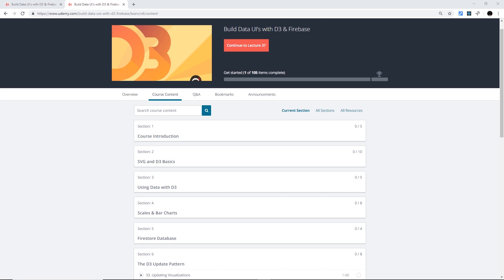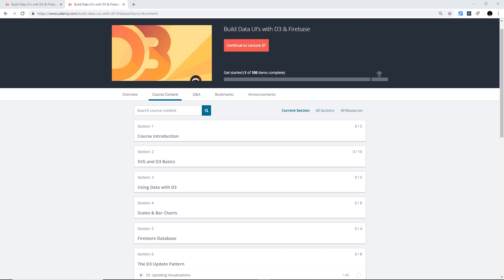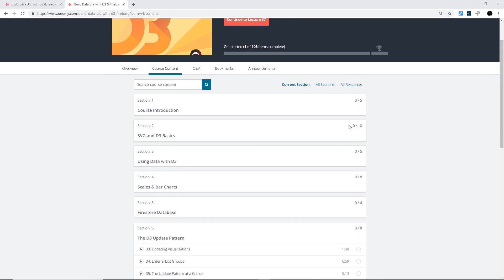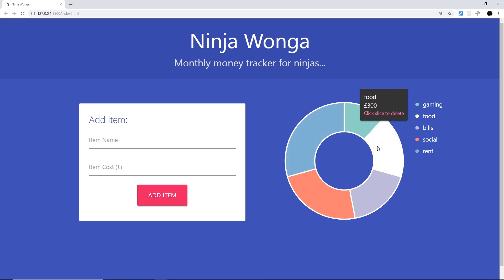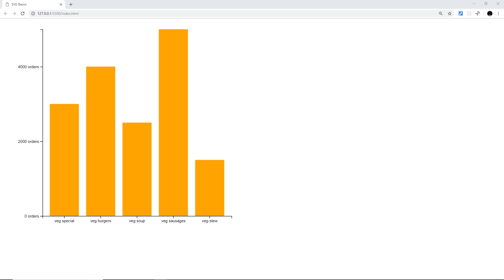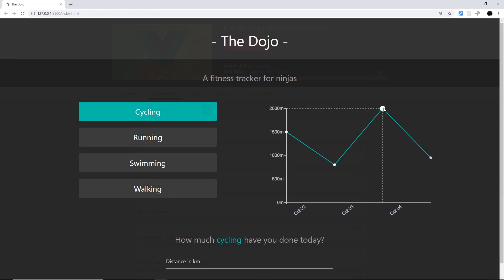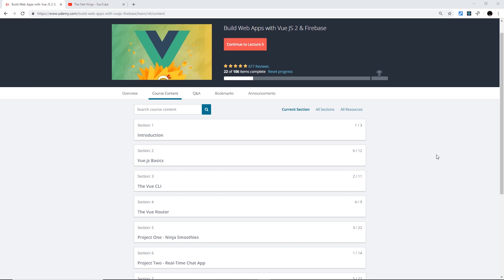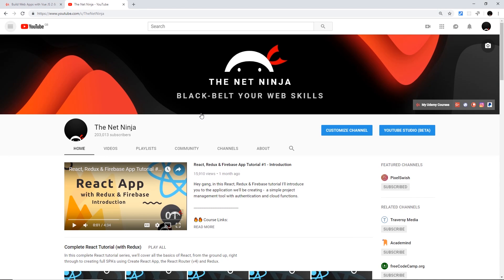New Udemy Course - D3 & Firebase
Hey gang, just letting you know about my new Udemy course all about D3.js and firebase. Here is the course link with the discount automatically applied:

If the discount is not auto-applied, use this code: NINJAYT

If you want to sign up to my Vue & Firebase course, click this link (discount auto-applied):